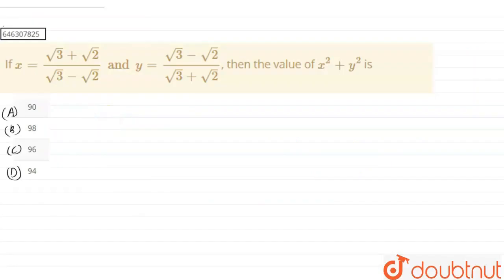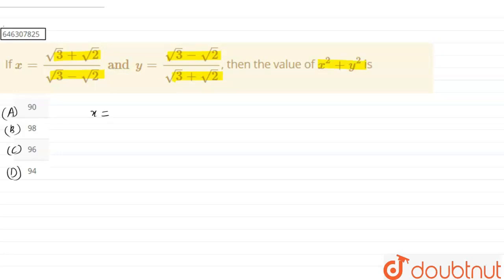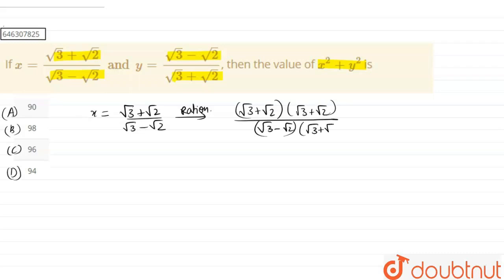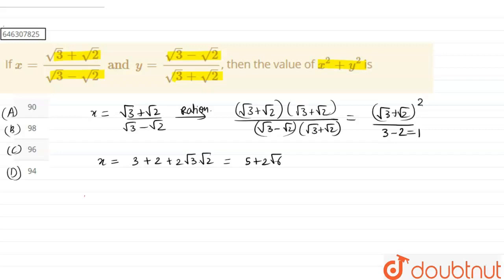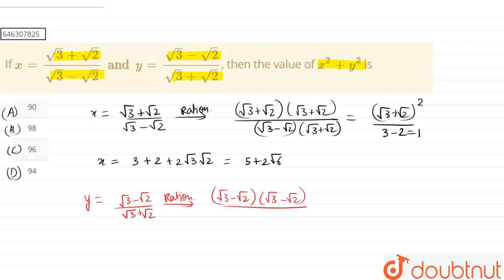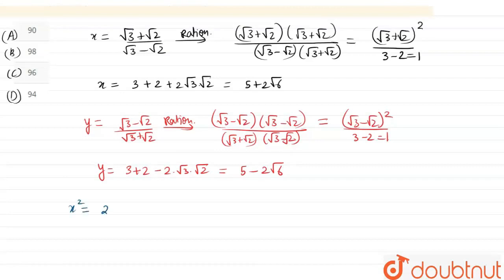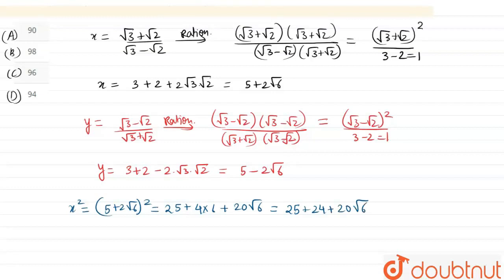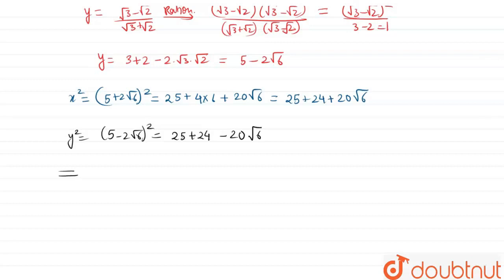If x=(sqrt3+sqrt2)/(sqrt3-sqrt2) and y=(sqrt3-sqrt2)/(sqrt3+sqrt2), then the value of x^2+y^2 is...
Class: 9
Subject: MATHS
Chapter: FOOTSTEPS TOWARDS (JEE MAIN)
Board:FOUNDATION

👉 Have Any Query? Ask Us.